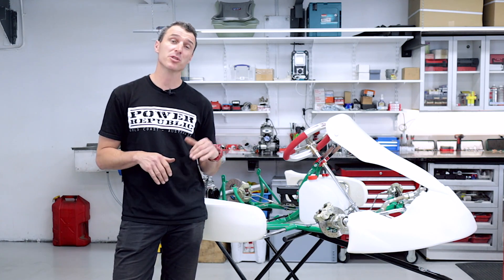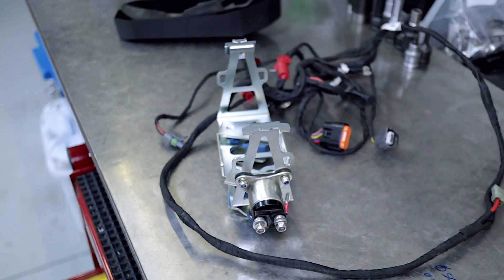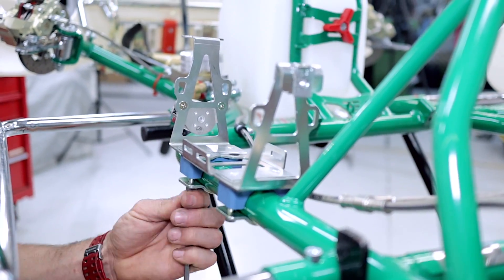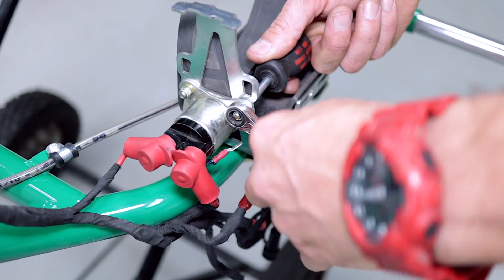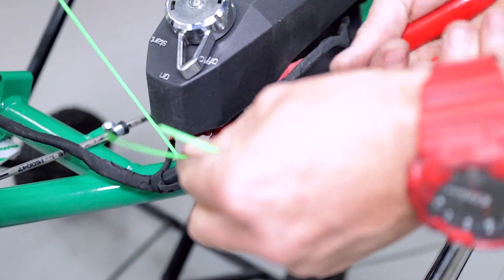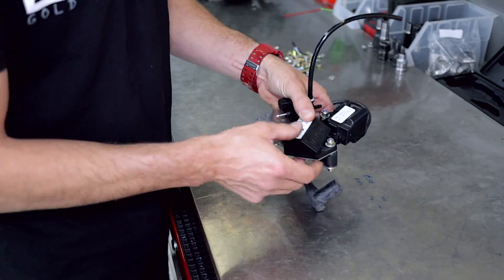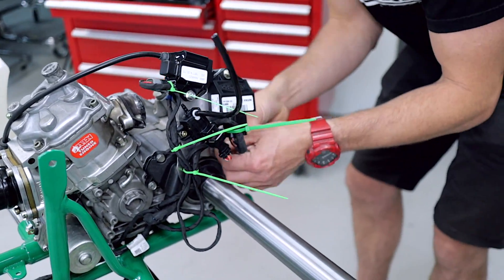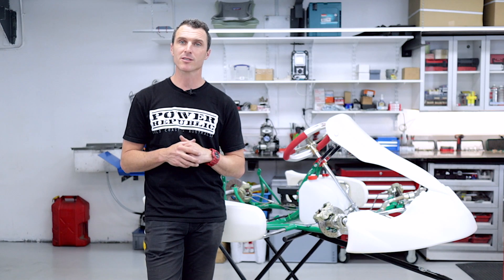HOW TO: Install The Rotax DD2 Wiring Harness on Your Go Kart - POWER REPUBLIC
This week we're showing you how to install the wiring harness on your Rotax DD2 go kart.